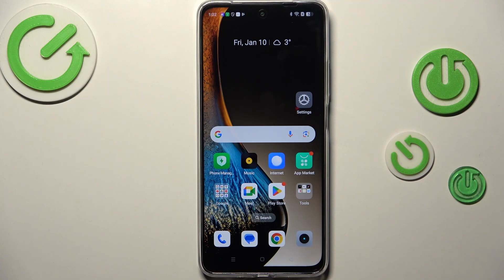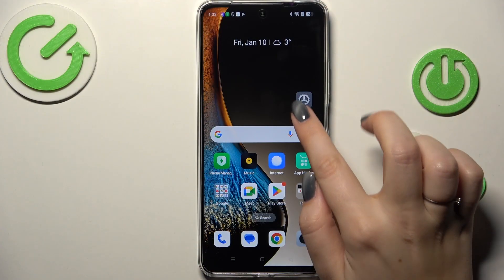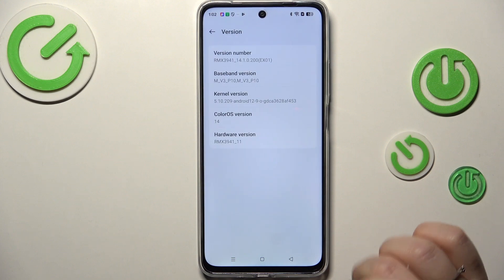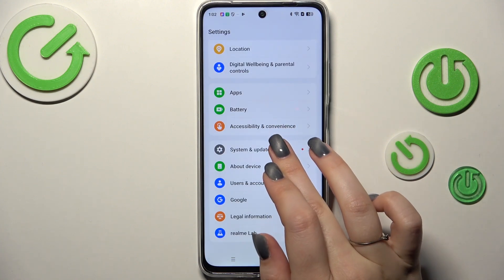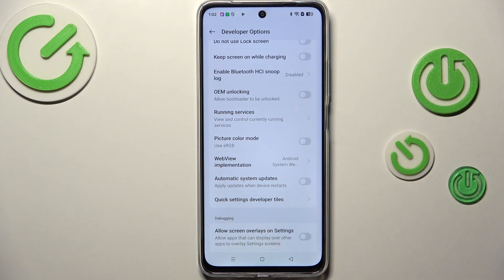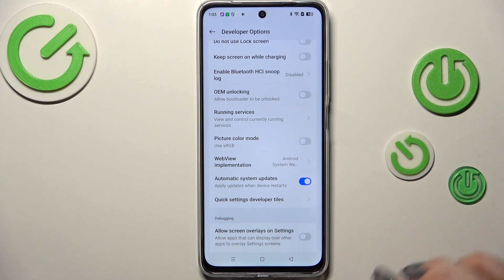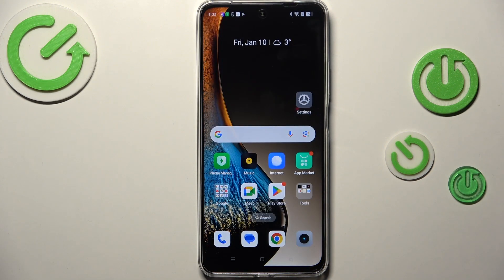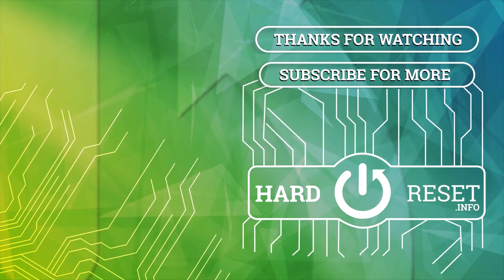How to Enable/Disable Automatic Software Update on REALME C75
Enabling or disabling automatic software updates on your REALME C75 gives you control over when your device gets the latest features and security patches. In this guide, we'll show you how to easily toggle the automatic software update feature on or off, so you can decide whether to update your phone manually or let it update automatically in the background.

How to Turn On/Off Automatic Software Updates on REALME C75?
How to Enable or Disable Automatic Updates on REALME C75?
How to Control Automatic Updates on REALME C75?